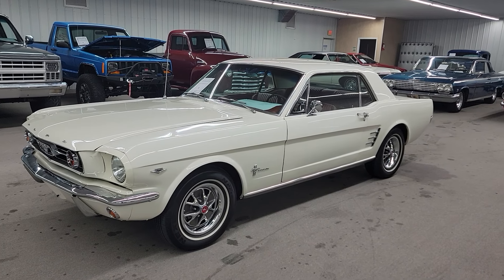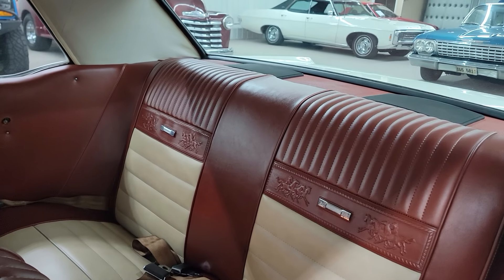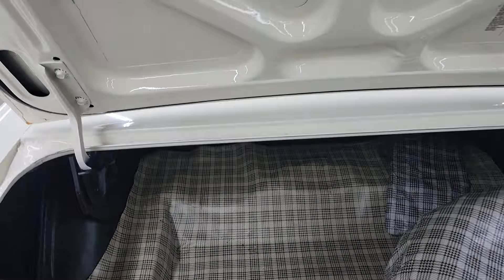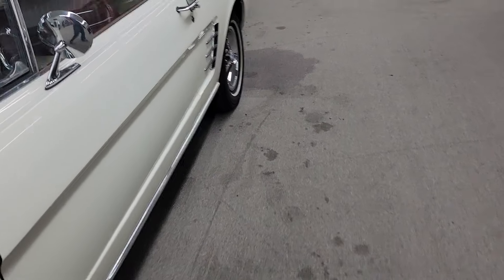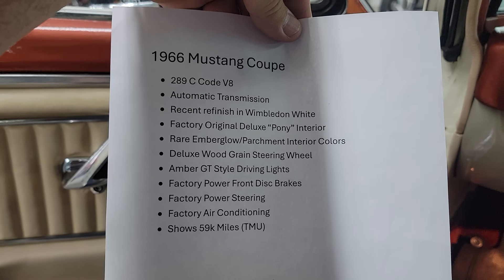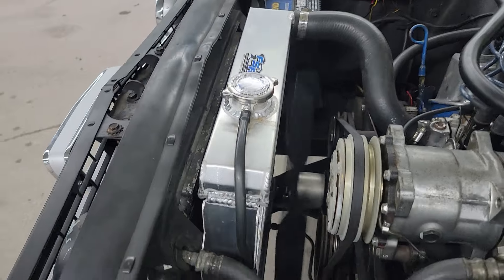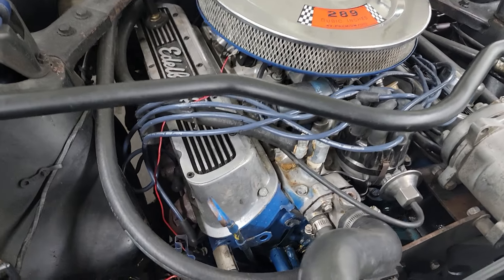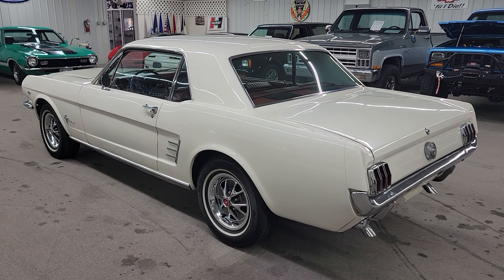Beautiful 1966 Ford Mustang